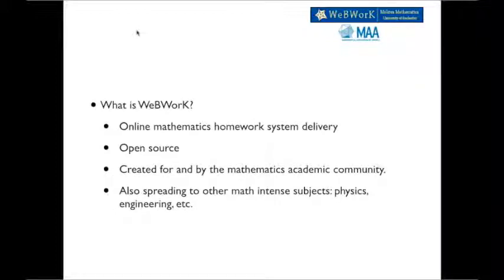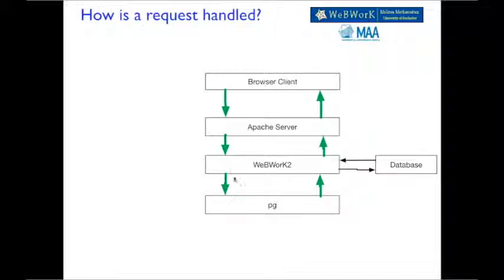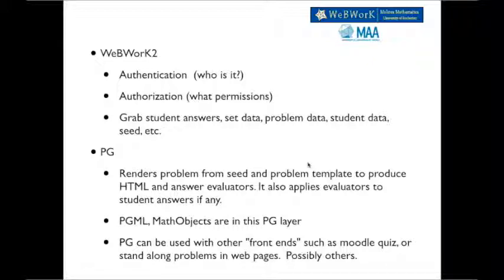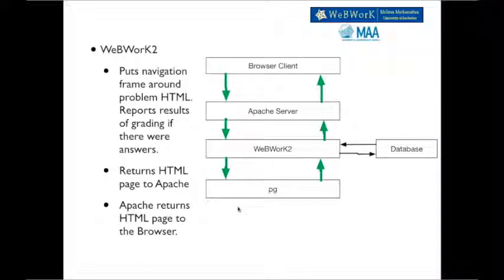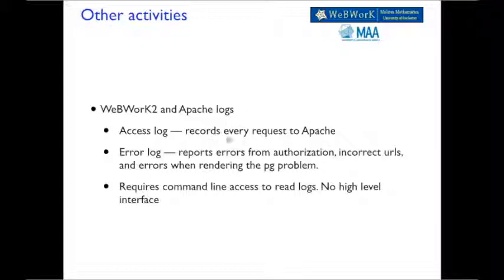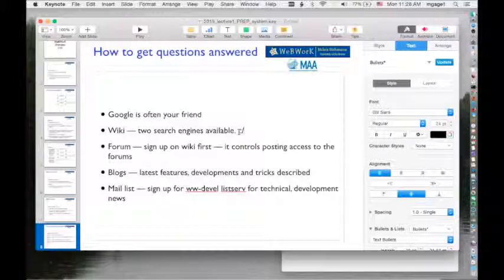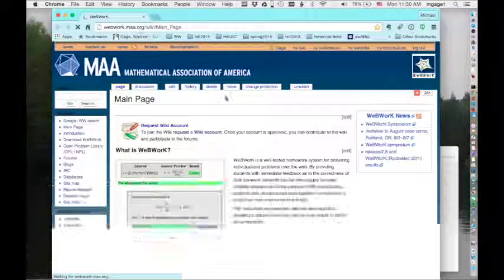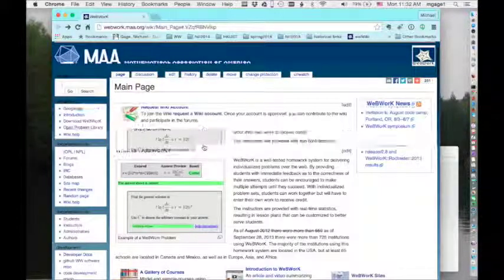WeBWorK System Administration - What is WeBWorK?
This introductory workshop provides an overview of the WeBWorK system and provides a view into its component parts.

Workshop 1, Part 1